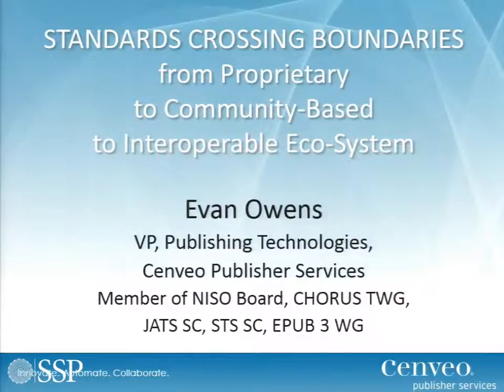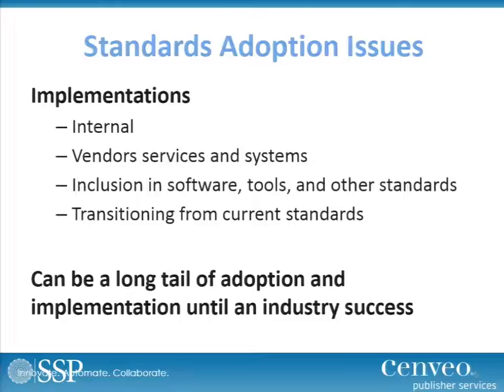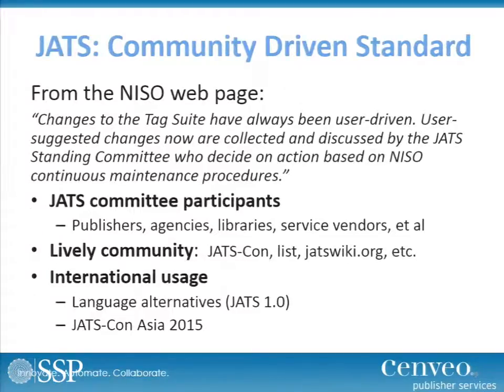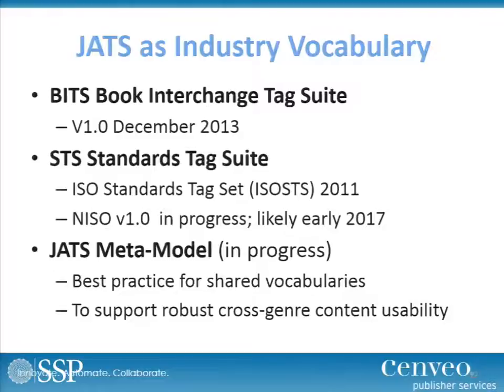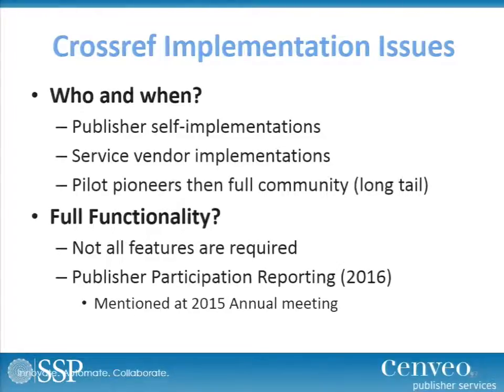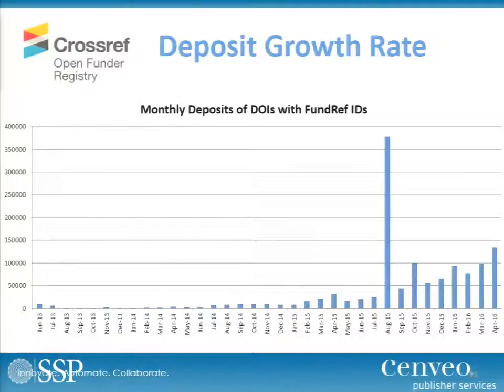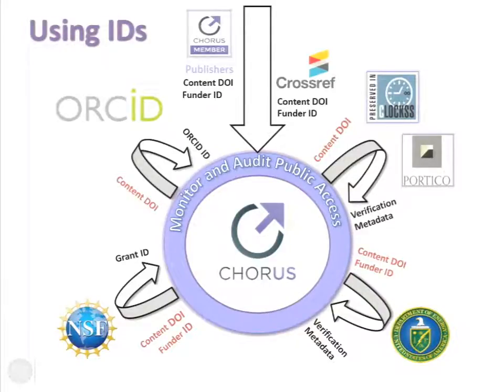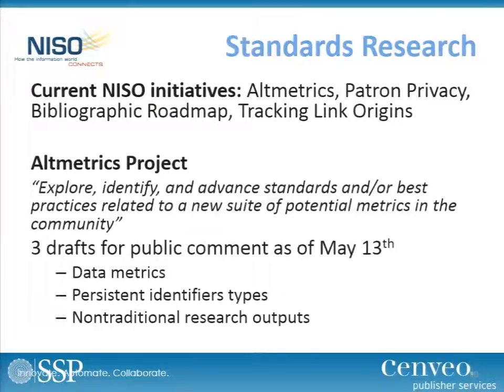06 02 16 Salon 2 1600 Owens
2016 SSP 38th Annual Meeting
Concurrent 3B: Standards Crossing Boundaries: How Intersecting Standards and CrossSector Collaborations are Creating an Interoperable Publishing Ecosystem
Speaker: Evan Owens